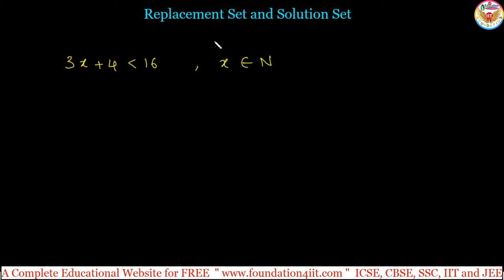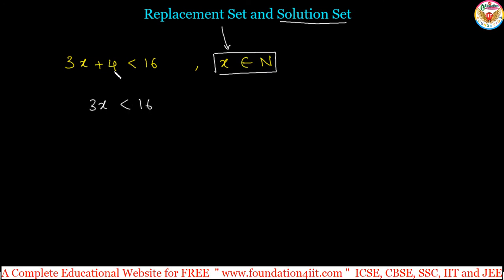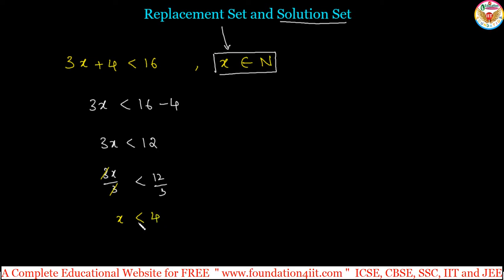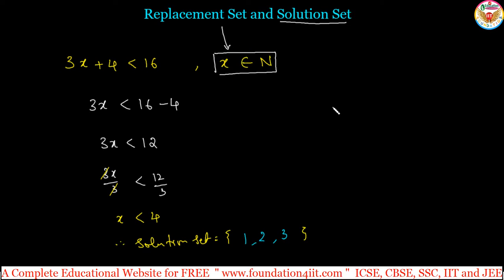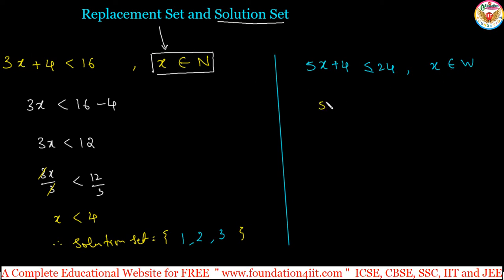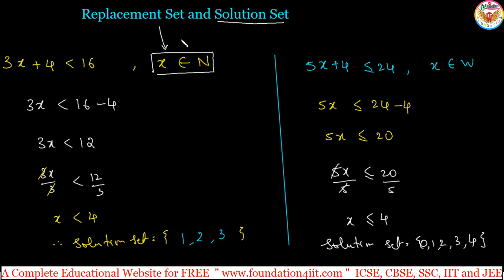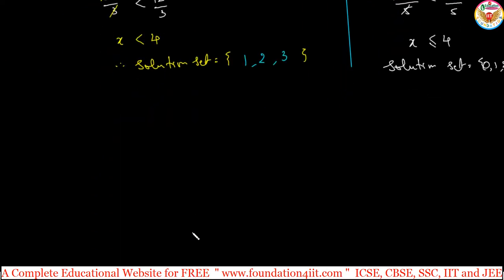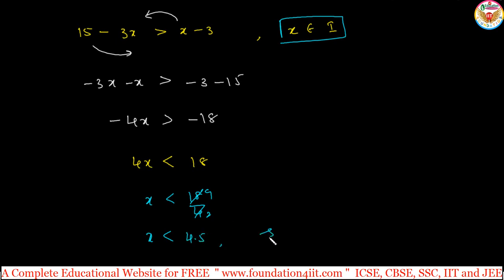Replacement Set and Solution Set || Class 10 Maths